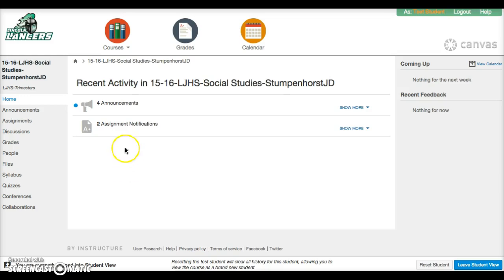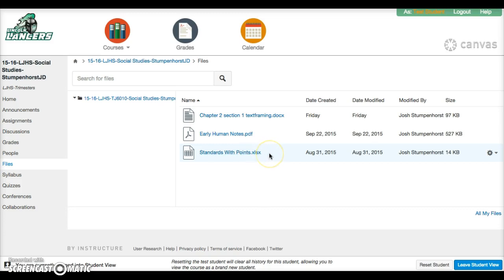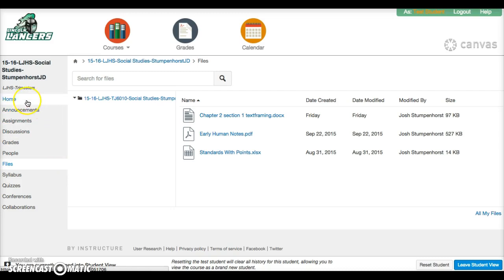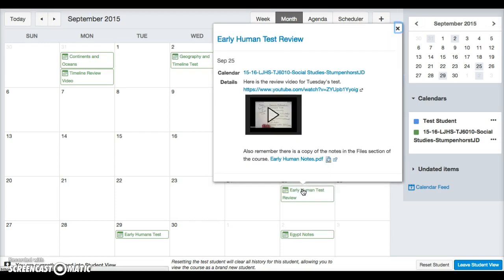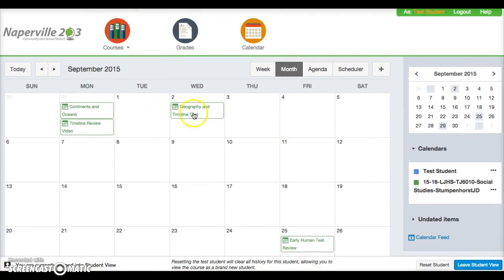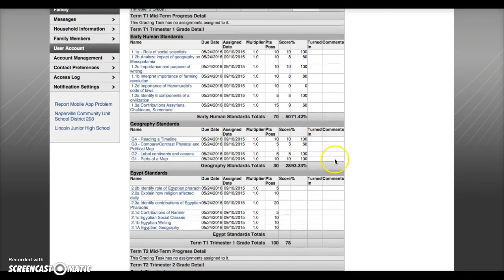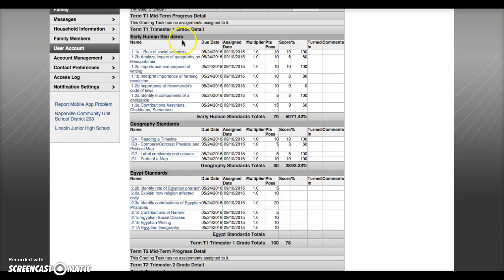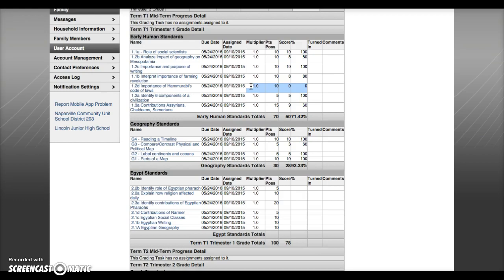Grade and Canvas Overview